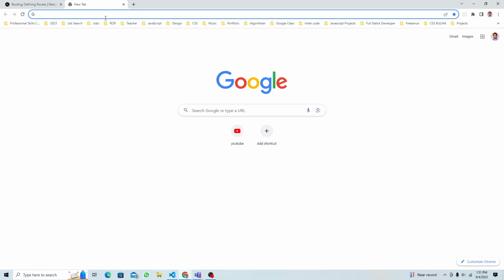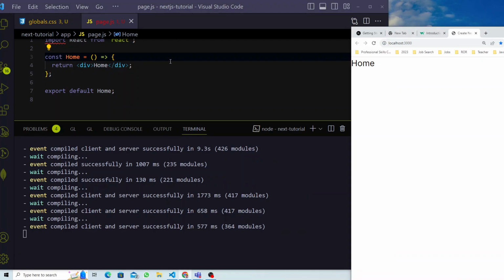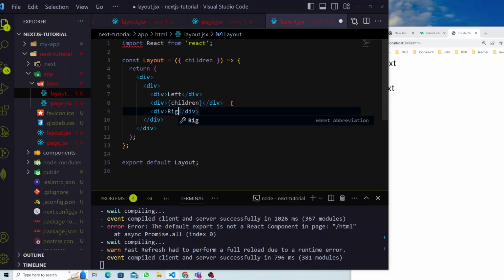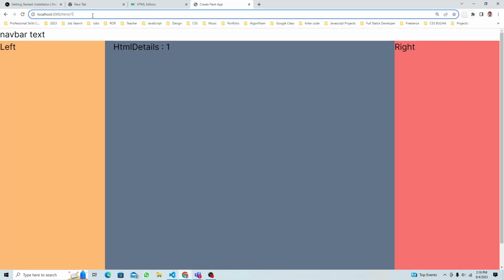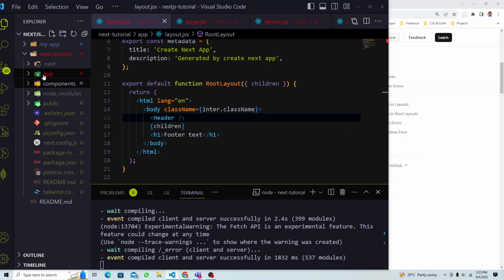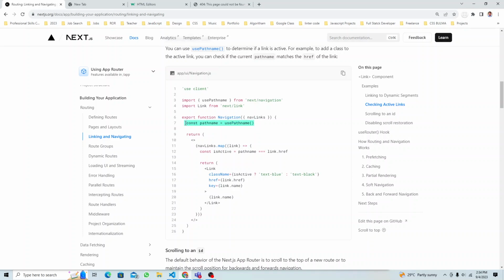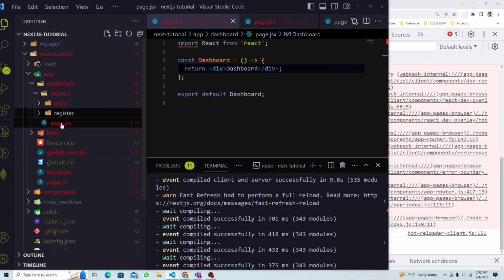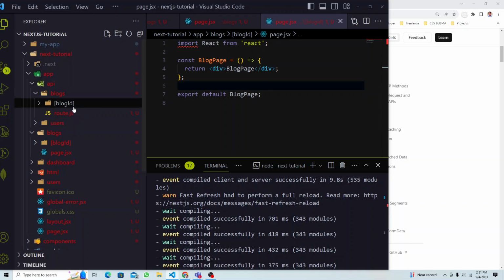nextjs class 3